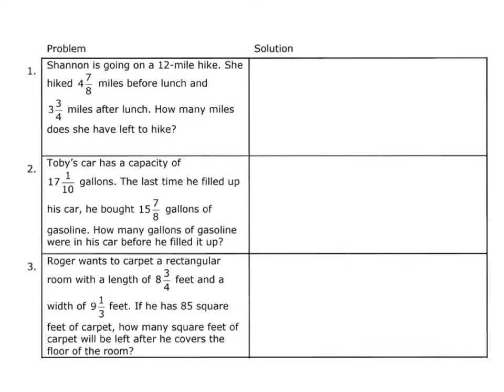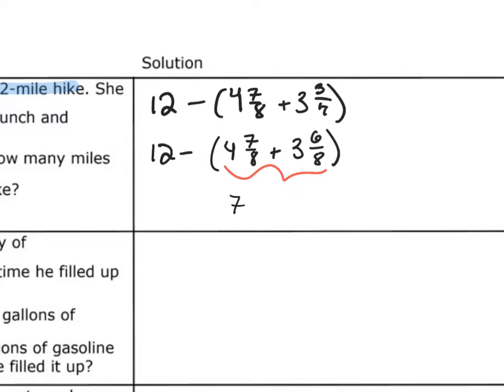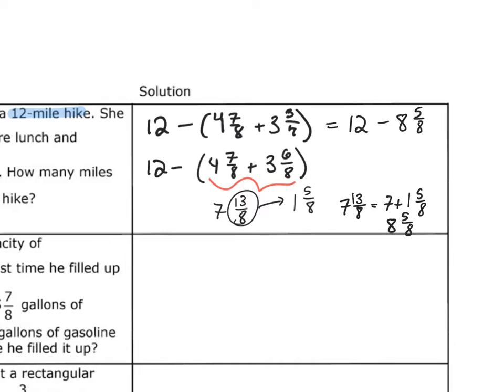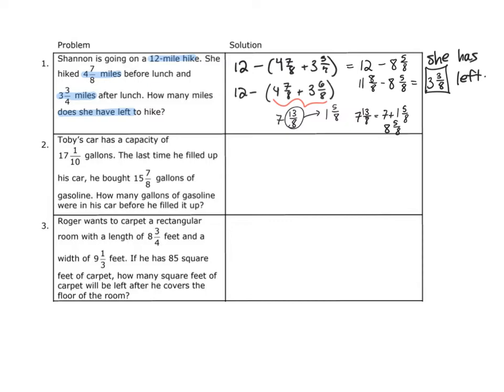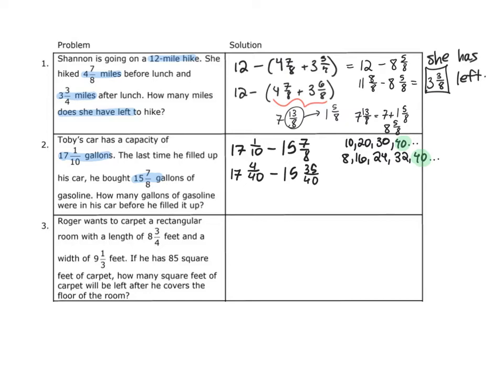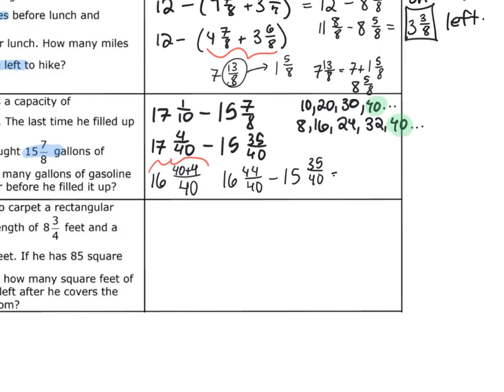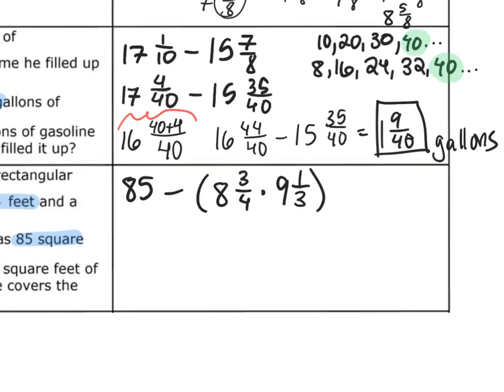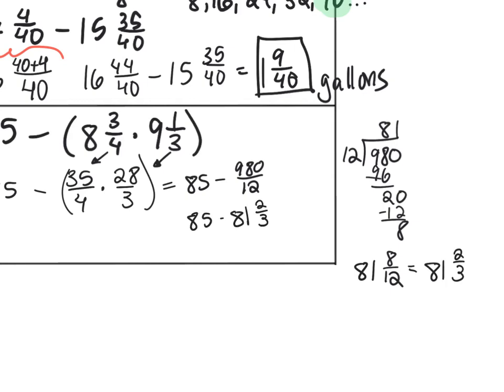Operations with mixed numbers